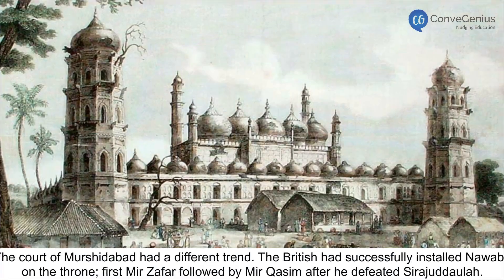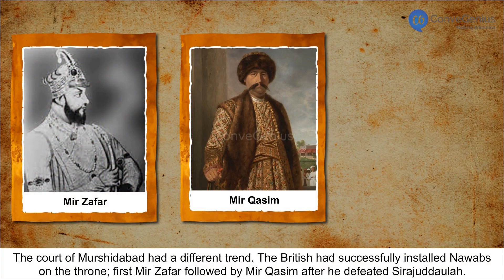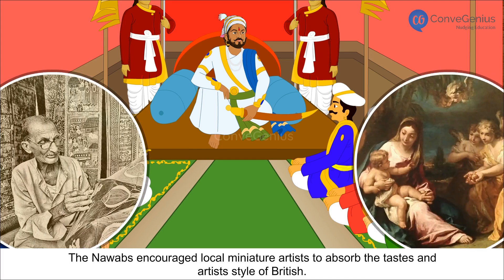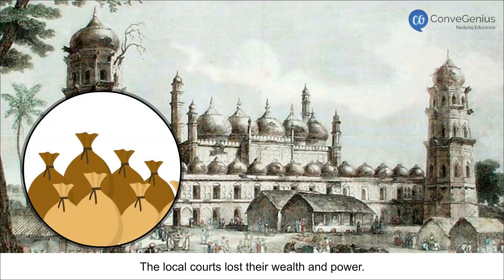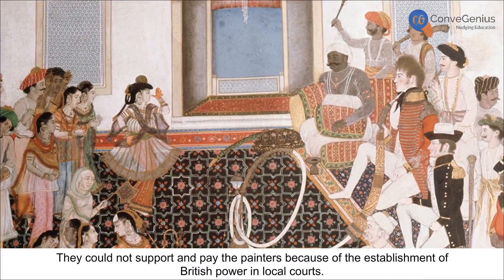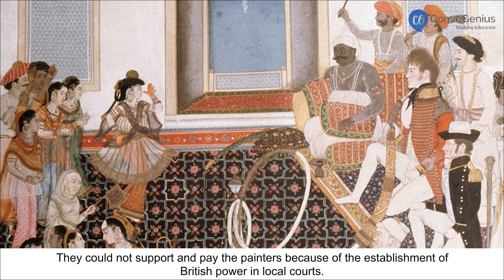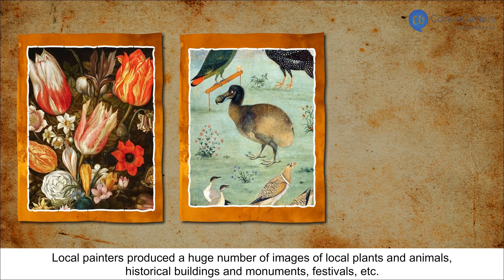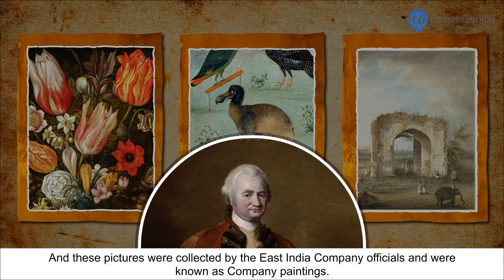What happened to the court artists | Class 8 | History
Check out our Thinkbooks on Amazon, teaching 21st Century skills like:
- Analytical Thinking,
- English Ability and
- Maths Aptitude